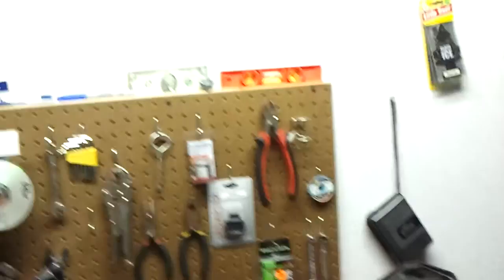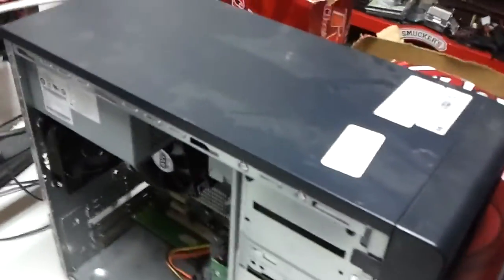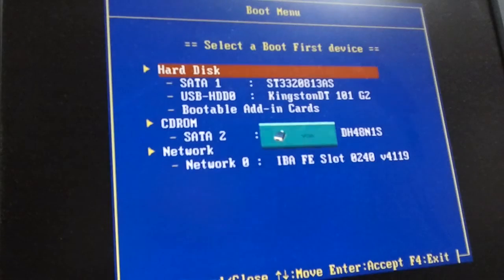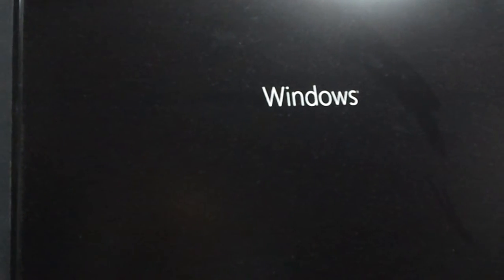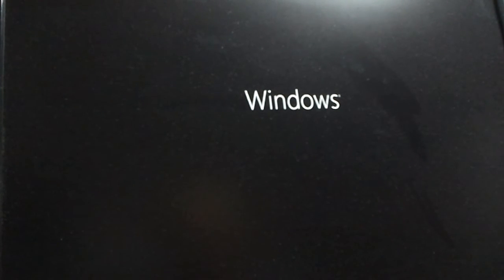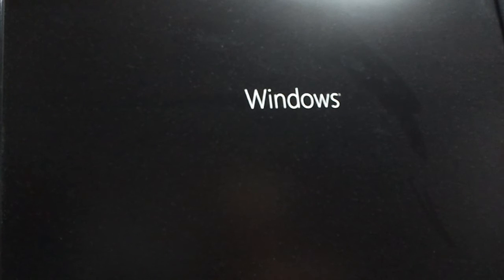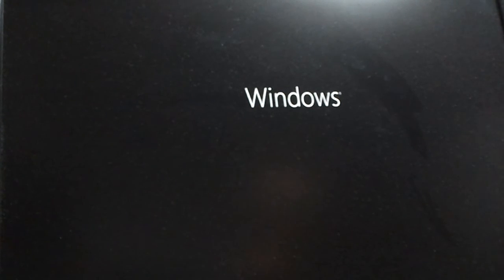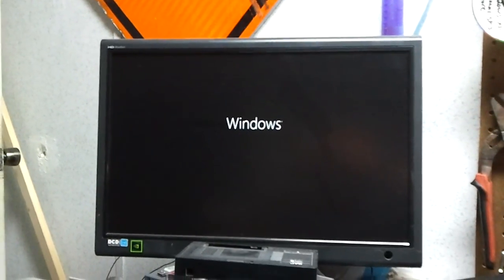Windows 8 Release Preview Part 1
Part 1 of installing and test driving the Windows 8 Release Preview.